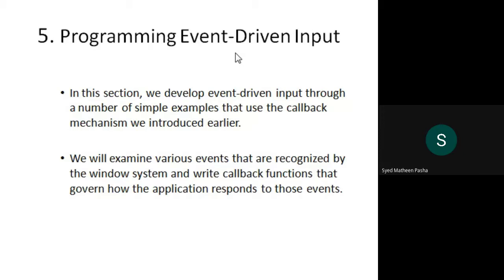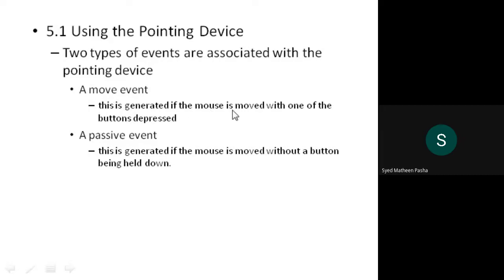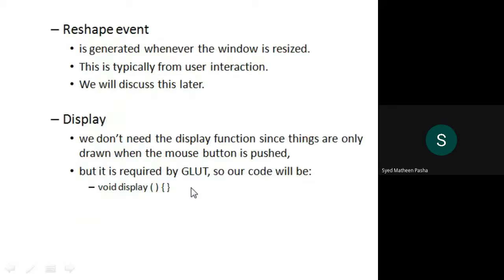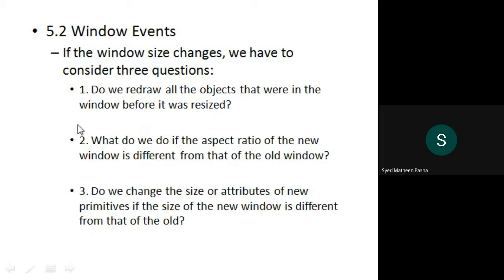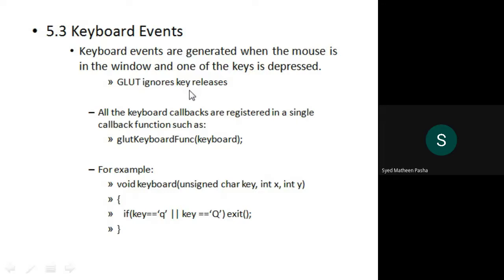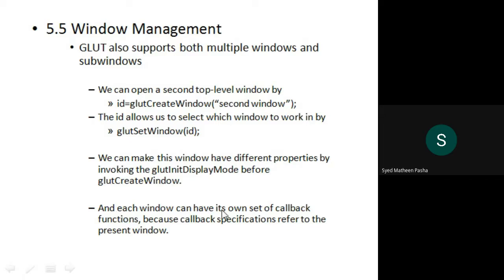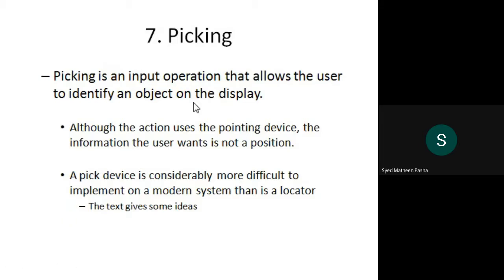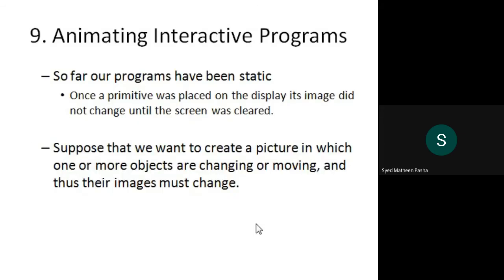MODULE 5- Programming Event Driven Input, Menus Picking, Building Interactive Models.